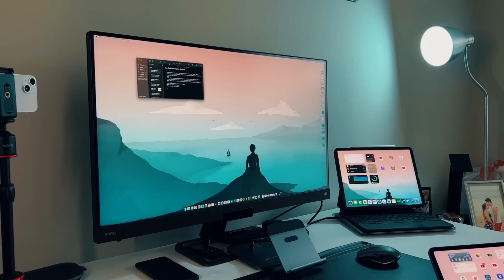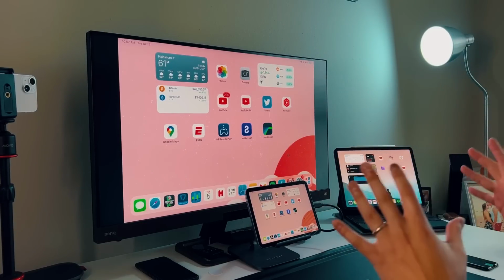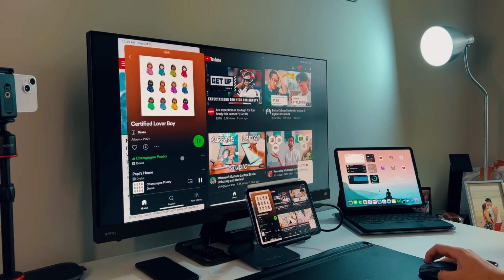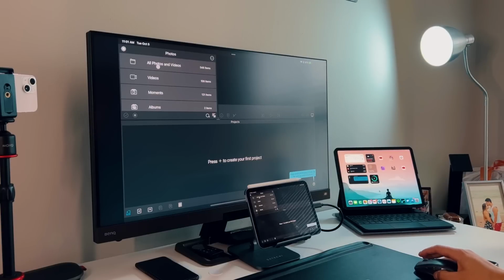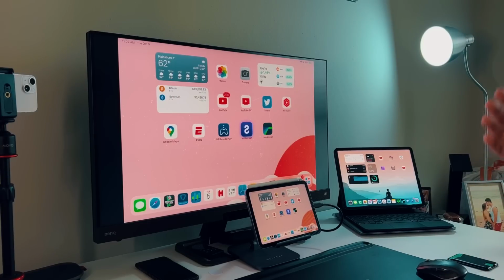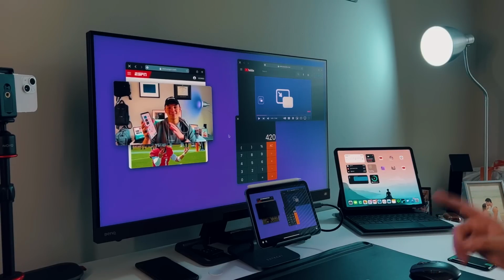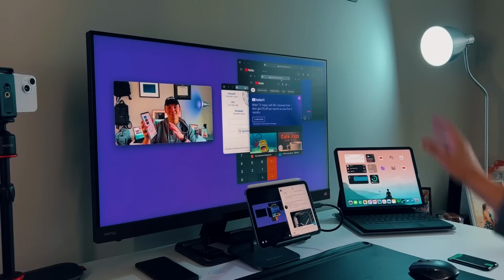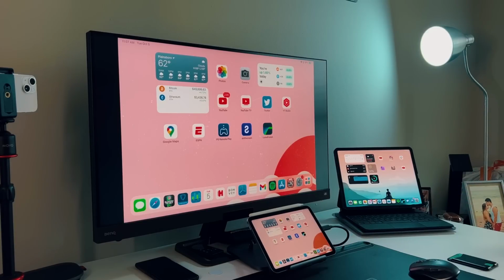iPad Mini 6 As Your Computer?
Hope everyone is having a great day! So I have had this new iPad mini for a week and I wanted to show off if its possible to make this little guy your computer